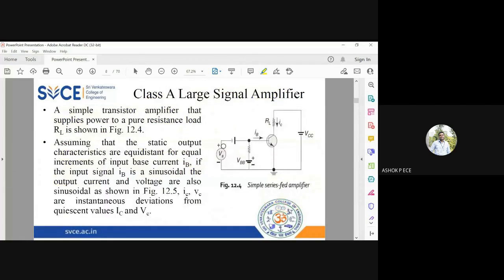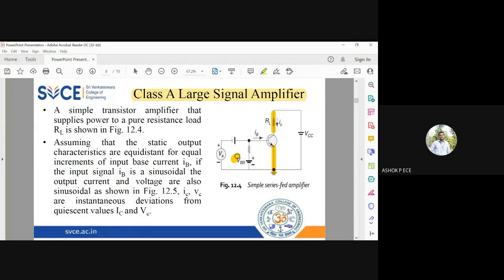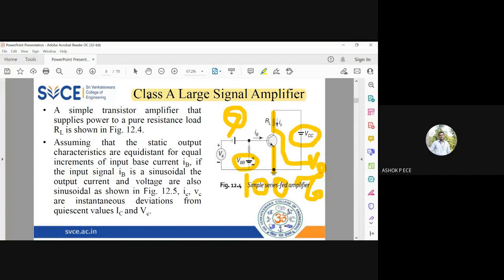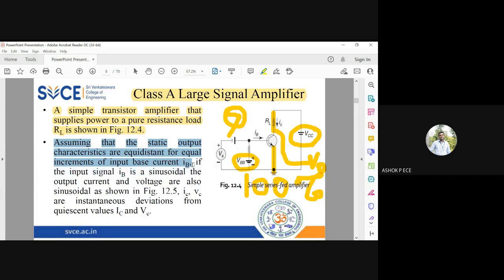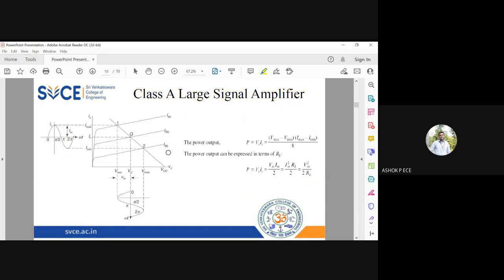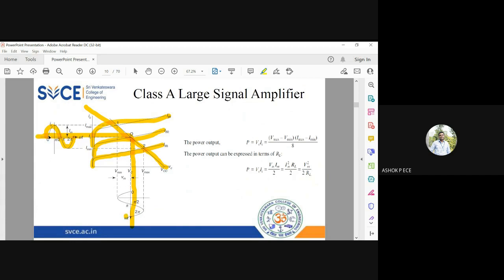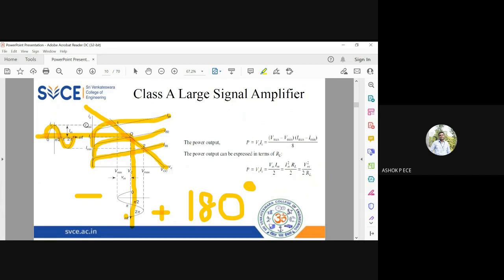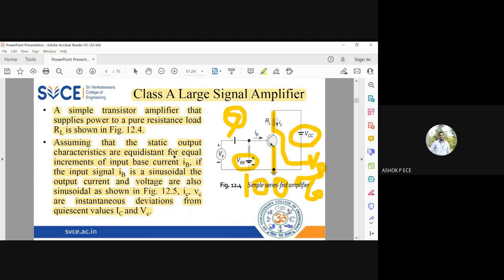ElexCkts | Lecture-118 | Class A Large Signal Amplifier Part-2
This video clearly explains the operation of Class A Large Signal Amplifiers.